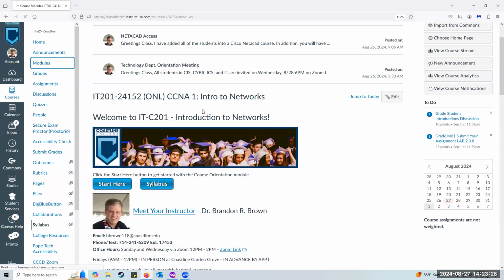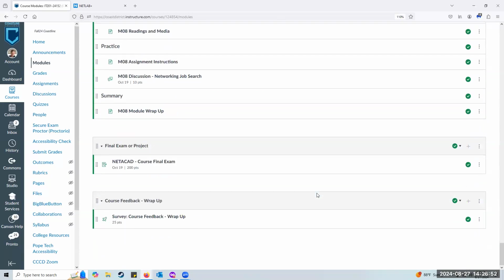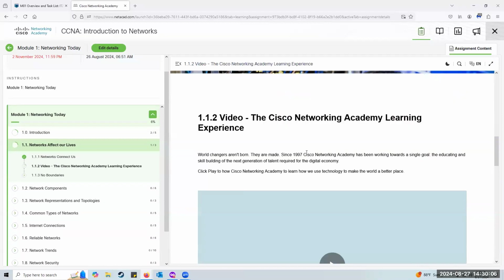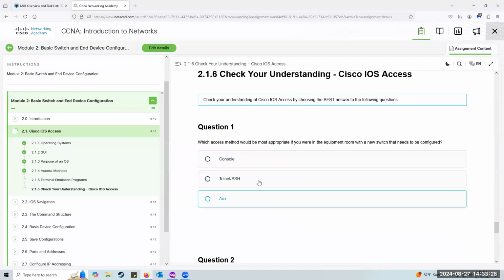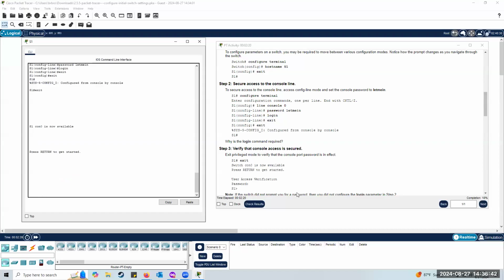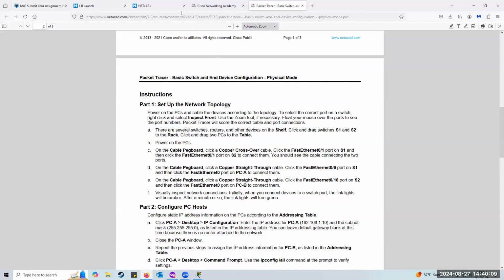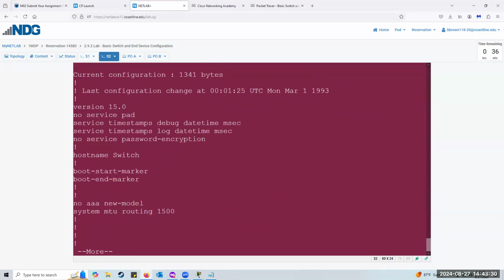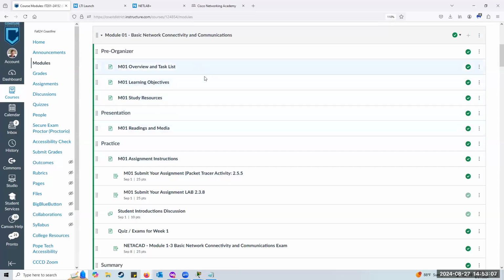IT 201 Wk1 Welcome, Netacad, and Expectations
In this video I will cover the basics of Netacad, NETLAB, and how to navigate the course and turn in projects.